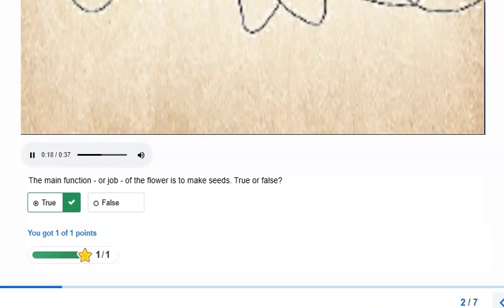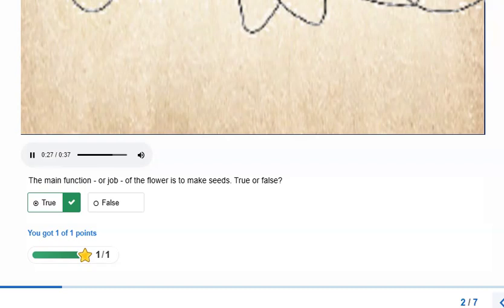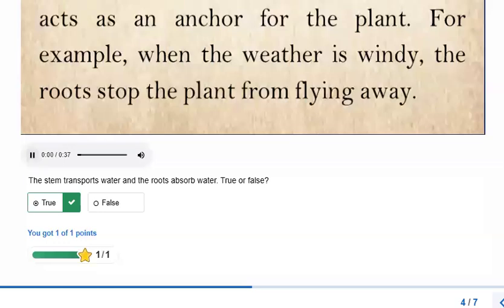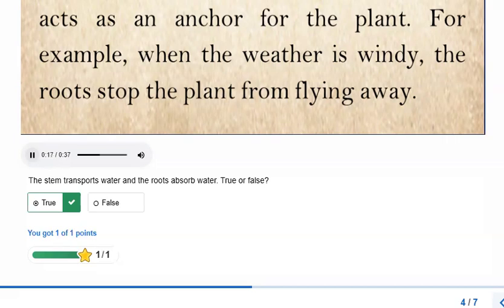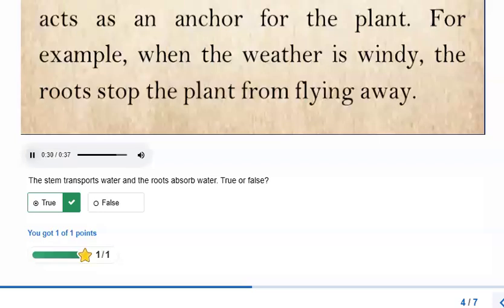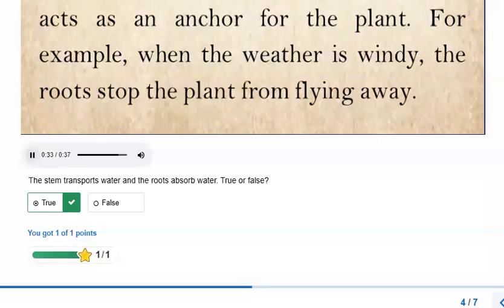Grade 3 English Week 18 – Reading Club - Parts of a Plant - tiếng anh lớp 3 tích hợp tuần 18 - Macmi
Grade 3 English Week 18 – lesson 2 – Reading Club - Parts of a Plant - tiếng anh lớp 3 tích hợp tuần 18 - Macmillan English book

A program of social volunteer activities of:
Khám phá podcast